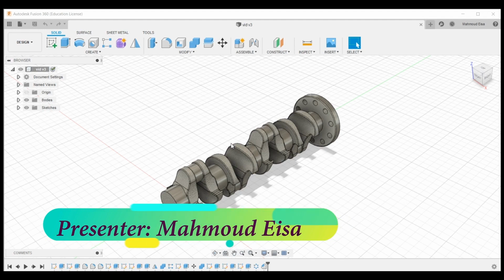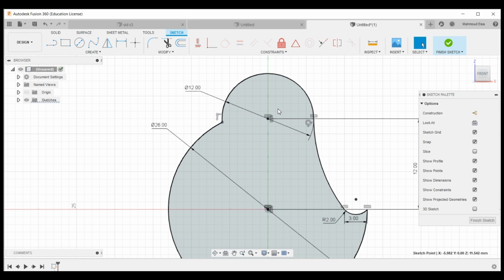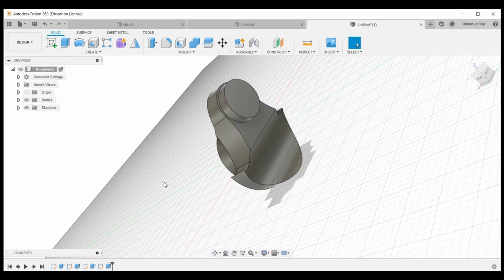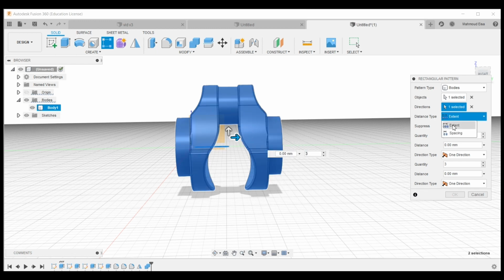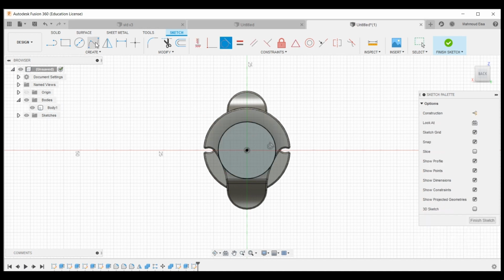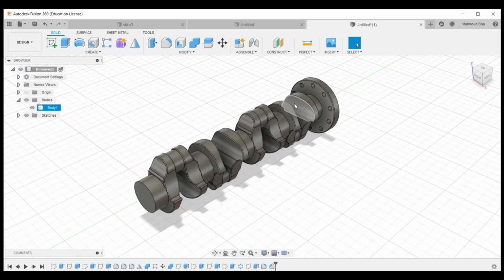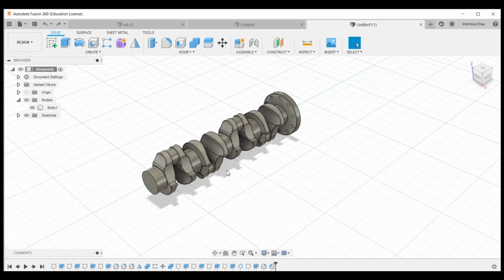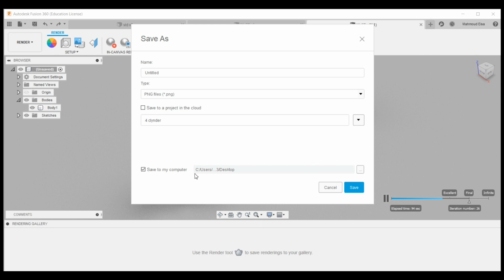how to create crank shaft in fusion 360 part 2